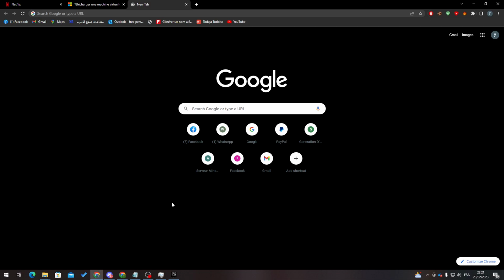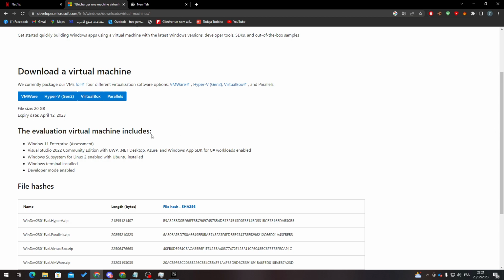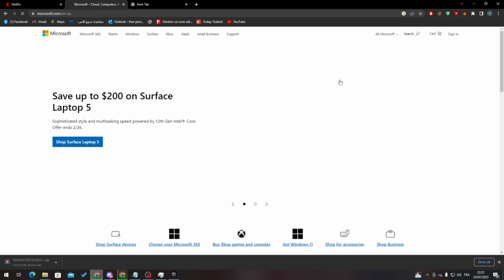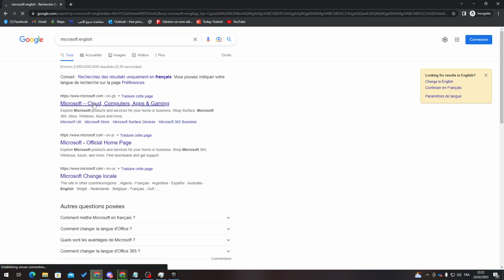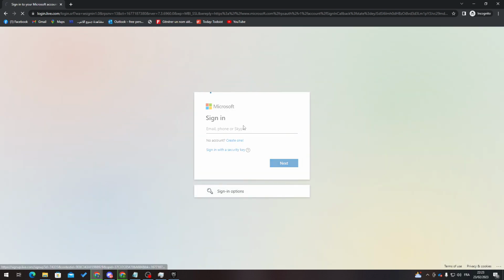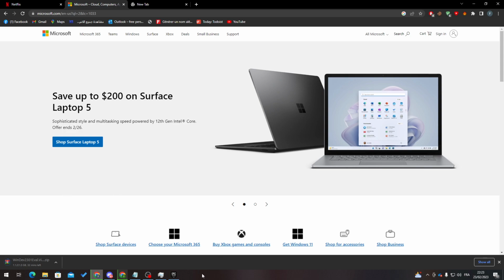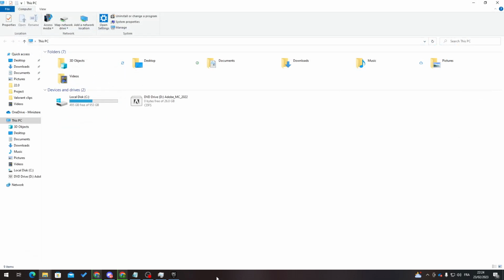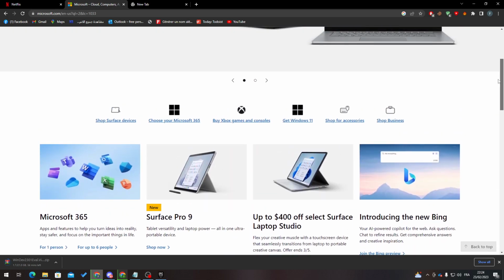How to setup a virtual machine on Windows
How to setup a virtual machine on Windows, for security ot to test out thingsd a virtualmachine is a powerful tool to use.